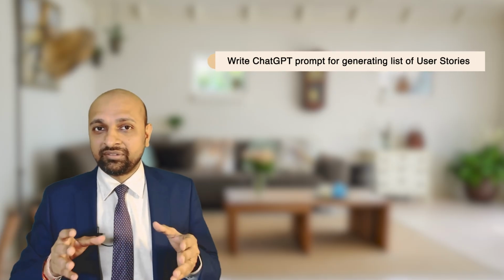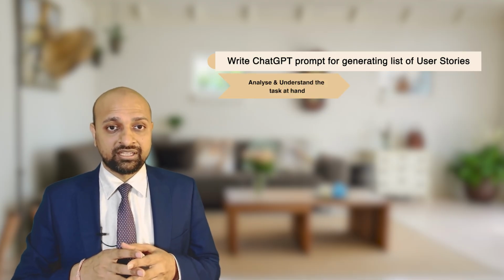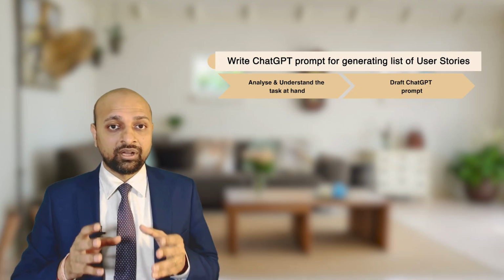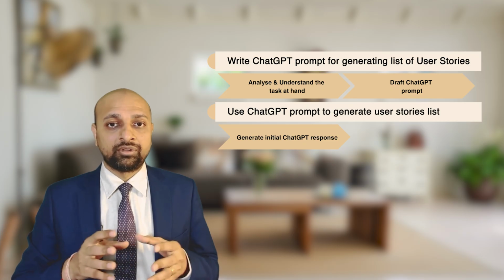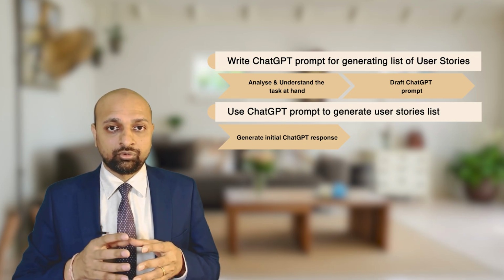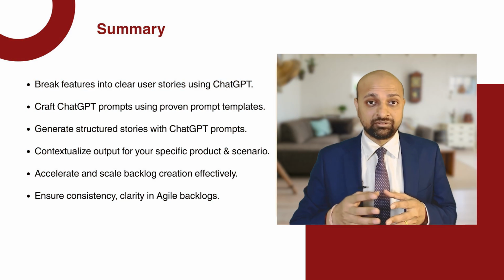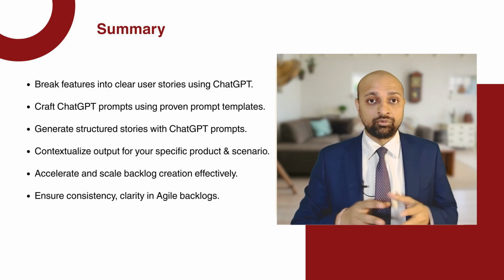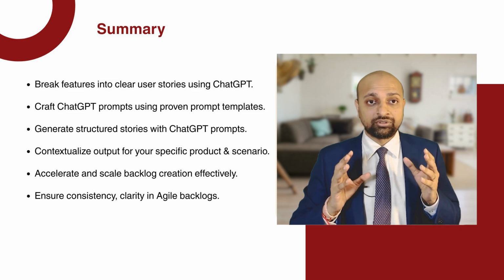Key steps for generating list of user stories related to a feature using ChatGPT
In this video, you will learn the key steps for generating a list of user stories related to a feature using ChatGPT. This practical guide will help product managers, business analysts, and agile teams quickly break down features into clear, structured user stories using AI.

You’ll see how to write effective prompts, generate multiple user stories, and refine them to align with business goals and user needs.

🚀 What you’ll learn:

How to generate user stories using ChatGPT
Step-by-step approach for breaking down features
Writing effective prompts for better outputs
Structuring user stories for Agile/Scrum teams

📌 This video is useful for:

Product Managers
Business Analysts
Scrum Masters
Agile Teams & Developers

💡 Example Prompt:
"Generate a list of user stories for [feature name] including acceptance criteria and user roles following Agile best practices."

🎤 Presentations & Communication
PowerPoint Business Presentations with ChatGPT Generative AI

Agile Enterprise Coach
YouTube.com/@AgileEnterpriseCoach

Links for Joining our other Social Media Channels